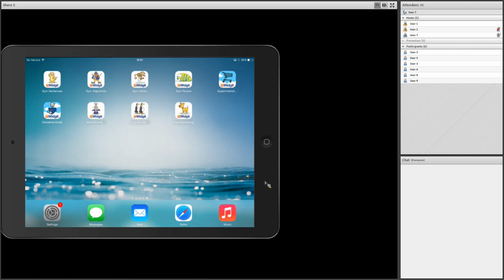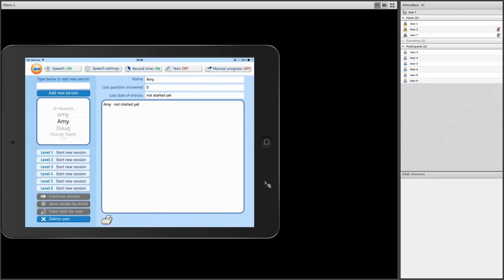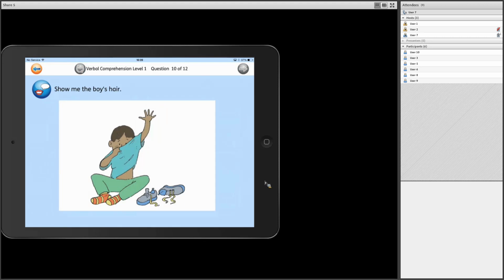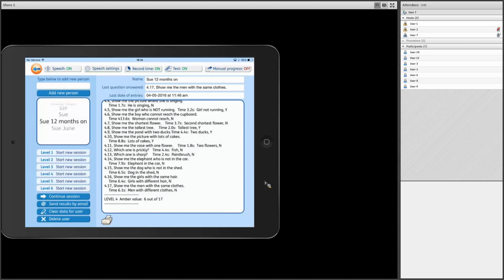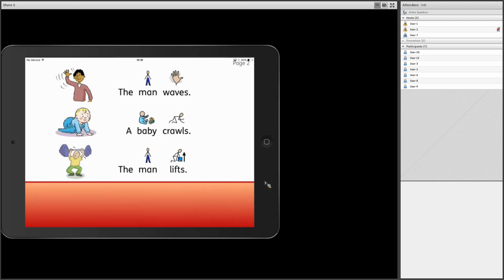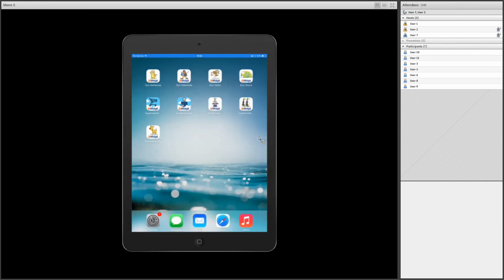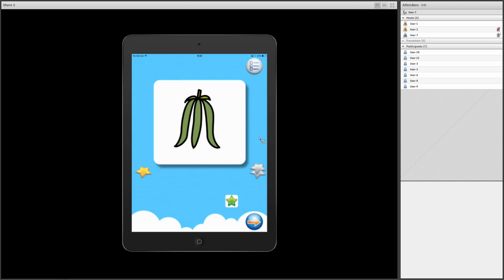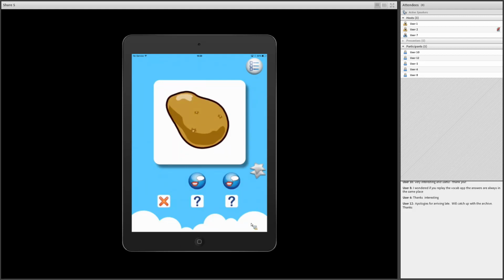Widgit Software Apps for Supporting Language and Literacy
Widgit Software have a wide range of apps to support language and literacy. Amy will showcase a few of Widgit’s most popular titles including the Symbols2Write series, Widgit Vocab, and the Early Language Screening Tools. These apps support a range of subjects and skills including Literacy, Phonics, Maths and French. She will explain how they can be used in lessons and schools, at home by parents and within speech and language therapy support.

Presenter(s)
Amy Follows, Widgit

3rd May, 2016